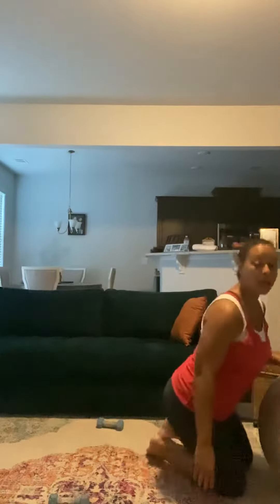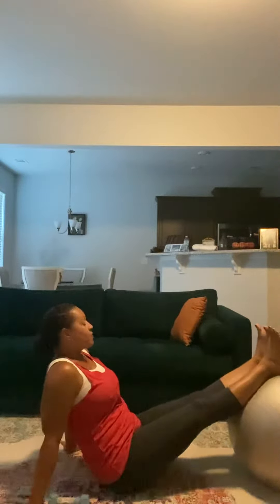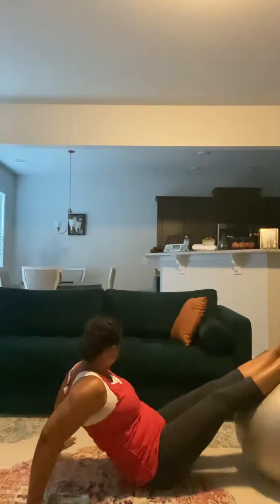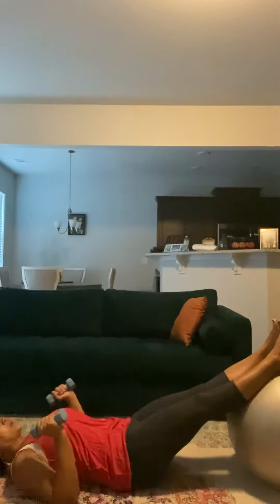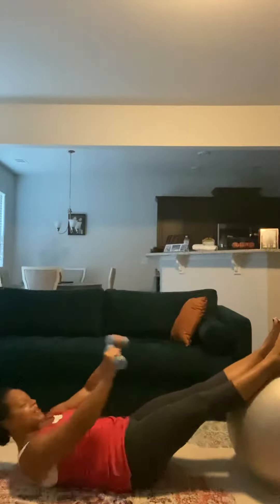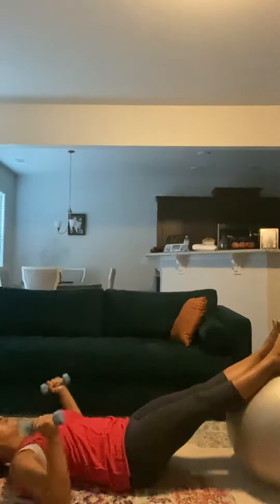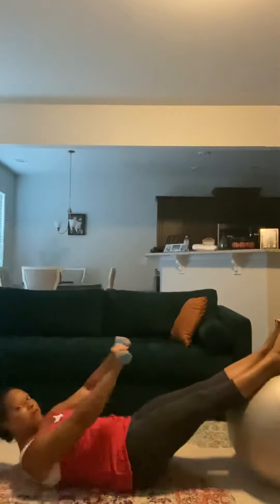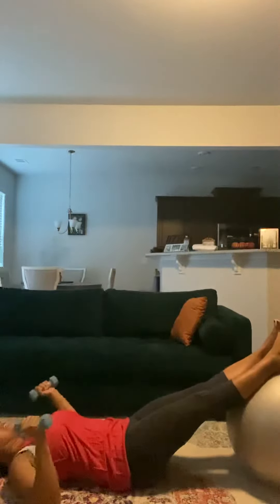At home exercise